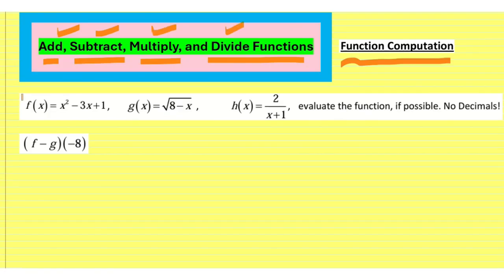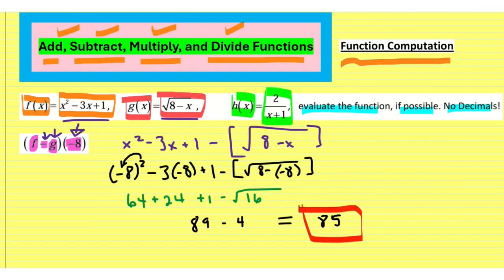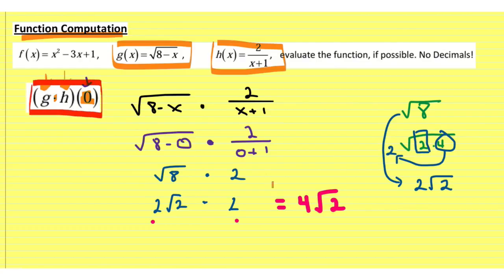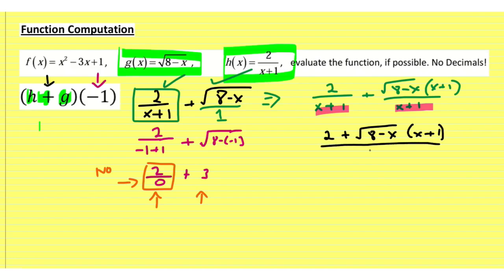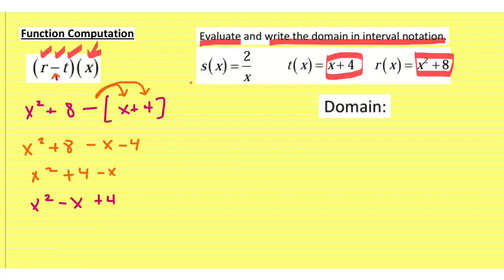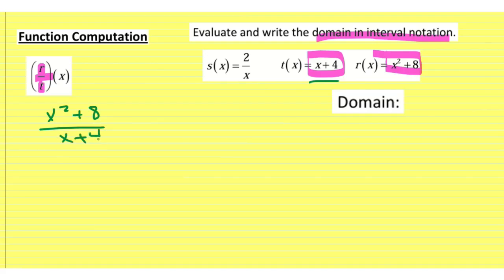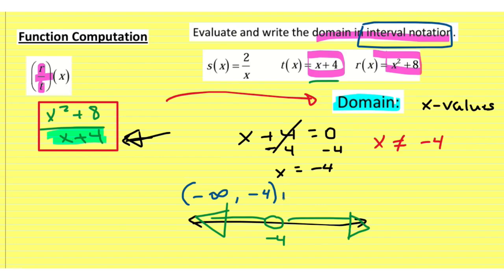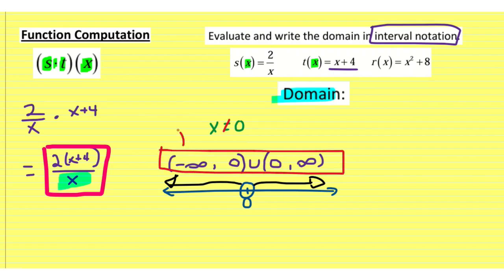Add, Subtract, Multiply, and Divide Functions - Function Computation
1130 TEST 2 HW 6 page 25